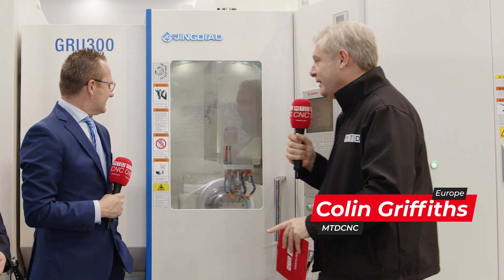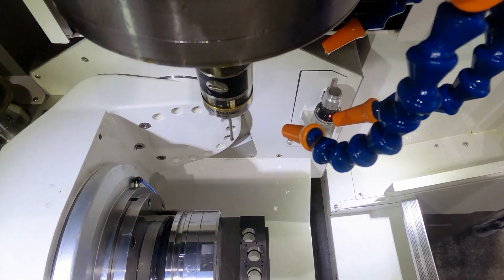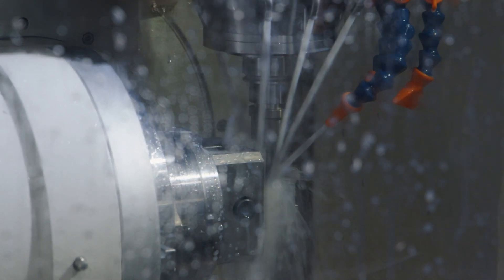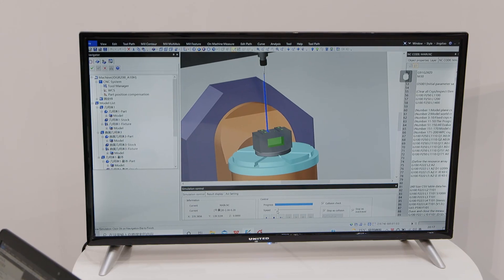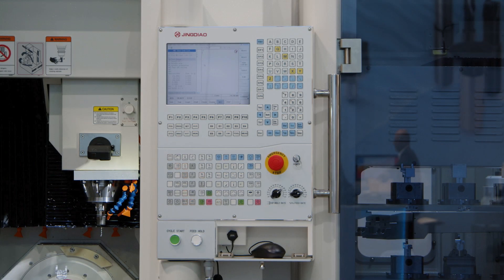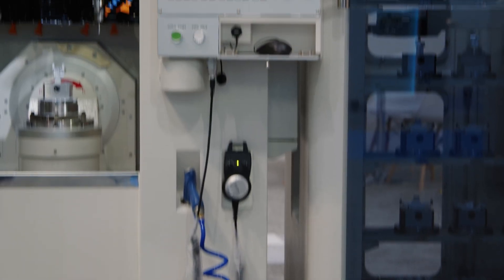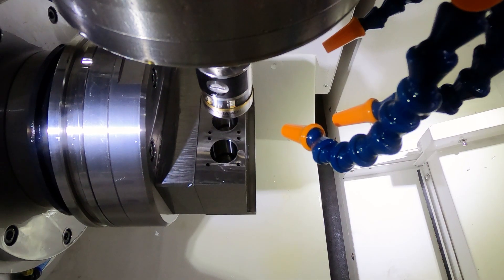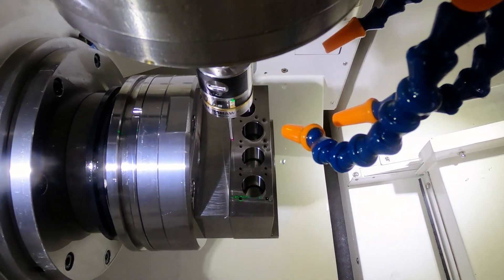GRU300 + JDFMS60 5 Axis High speed Milling Turning Combined Automation Machining Cell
Mention of micron-level accuracy hole processing, many people will firstly think of the Jig Grinder known as a "high precision hole harvester", so is it the unique choice to process high-precision holes with this scarce resource Jig Grinder?
Of course Not! BEIJING JINGDIAO 5 Axis Milling Turning Composite Machining Center can be competent! The efficiency and quality are comparable with Jig Grinder!